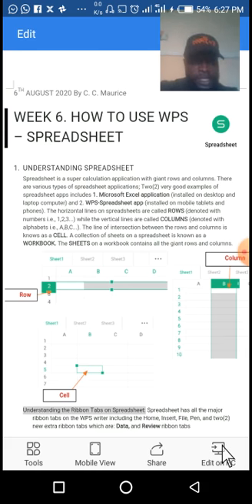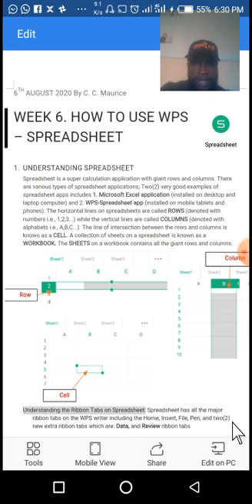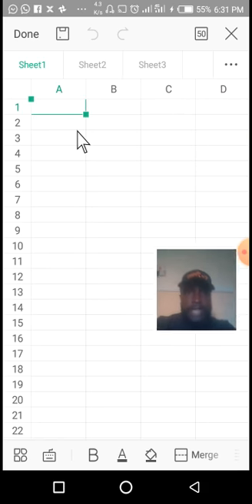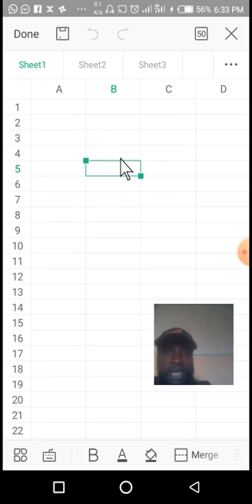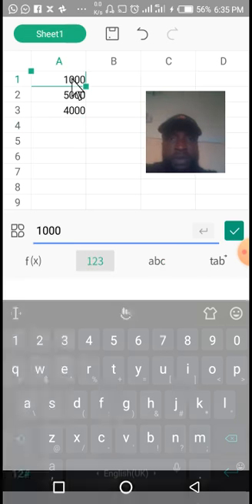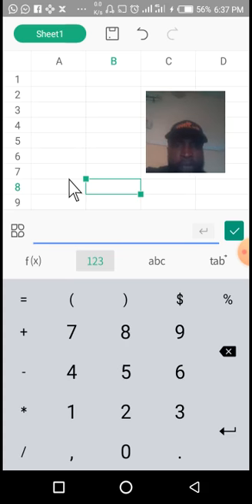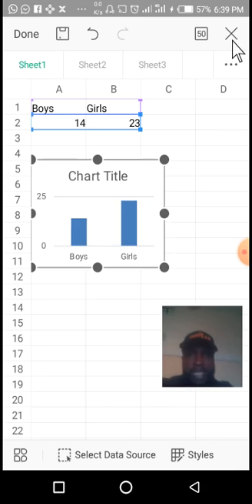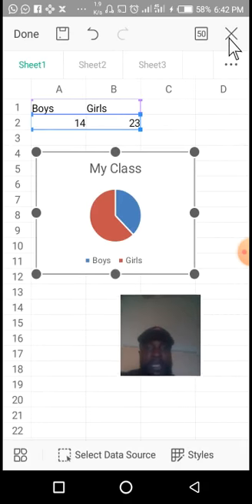Week 6. How to use wps – Spreadsheet